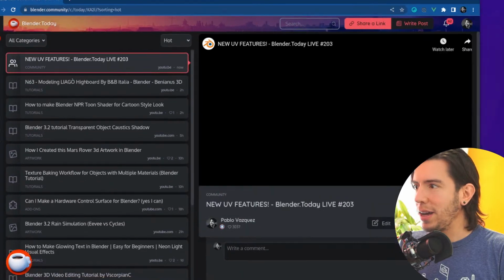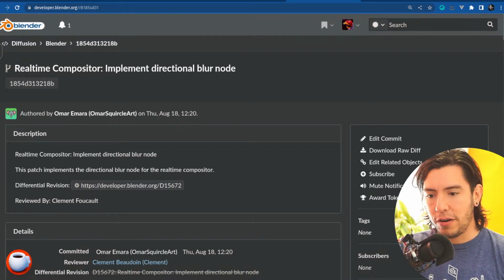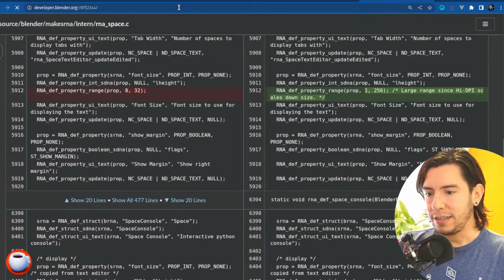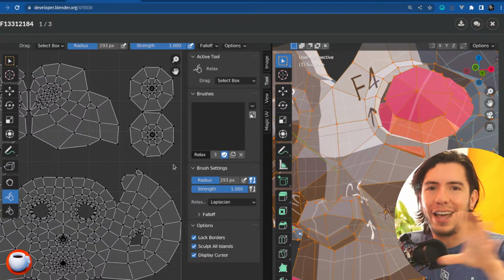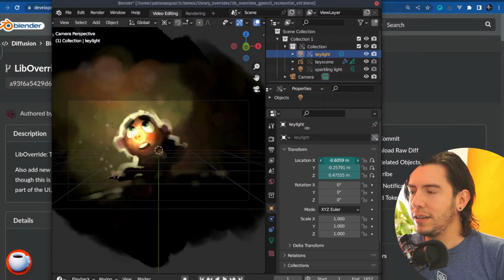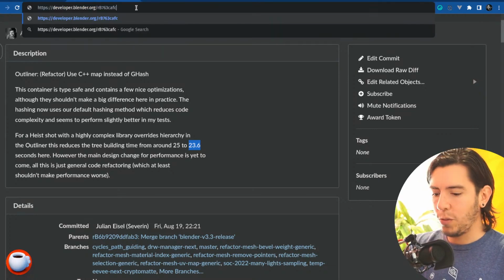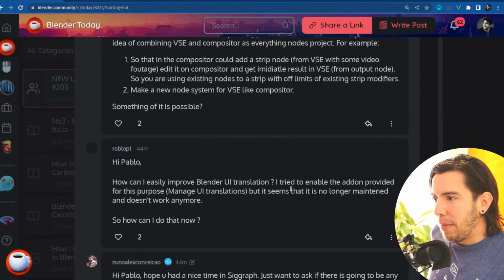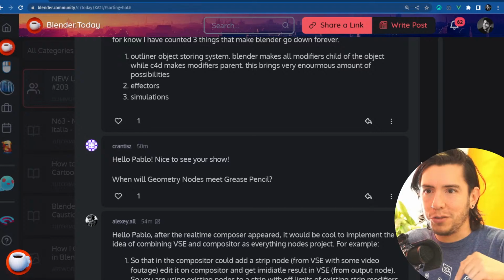NEW UV FEATURES! - Blender.Today LIVE #203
* UV: add constrain-to-bounds support for uv relax, uv grab and uv pinch
* UV: improve uv sculpt tools with boundary support and pin support
* UV: respect uv selection for smart uv, cube, sphere and cylinder projection

* ImBuf: Optimize GPU memory by using 1 component format for grayscale images

I/O
* Fix T100421: OBJ importer in 3.3 does not keep the vertex order

PYTHON
* Fix T100423: Addon's custom context menu entries get overridden by other addons